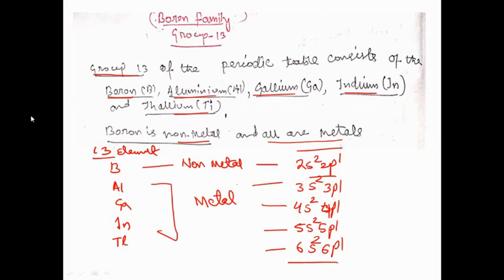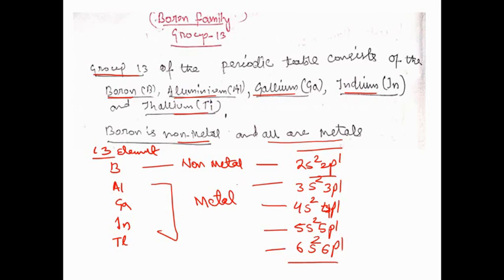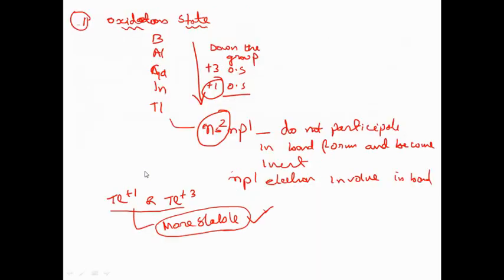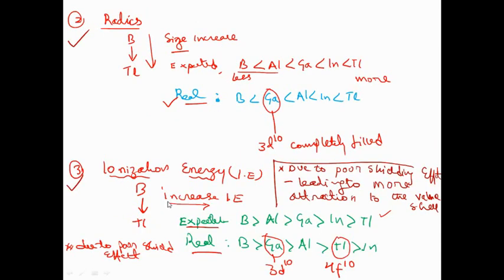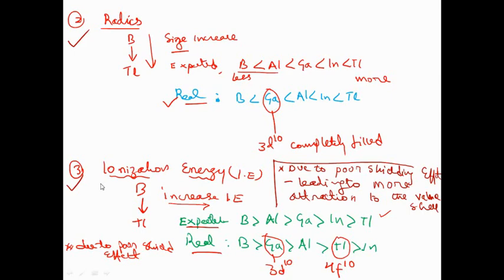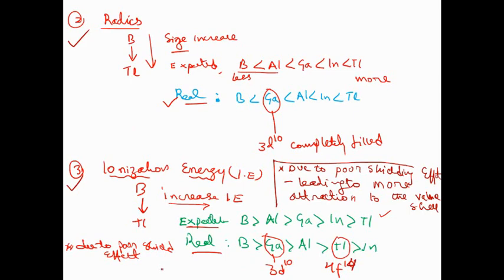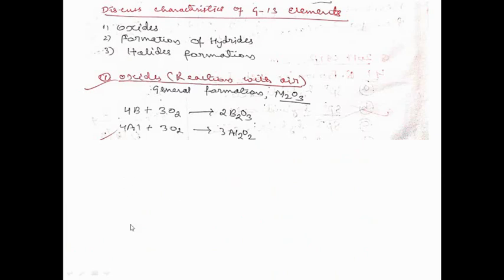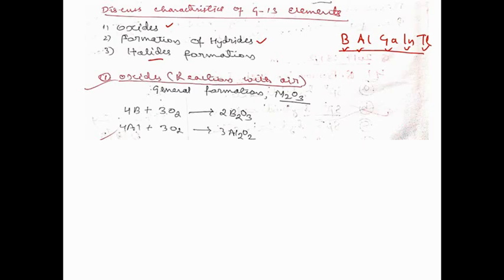Group 13 Elements properties: Live Class recording